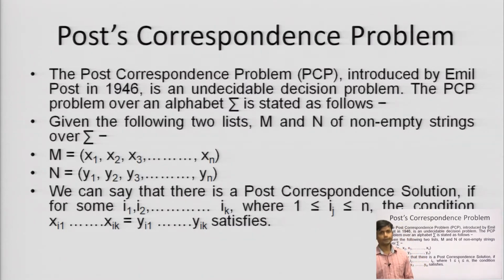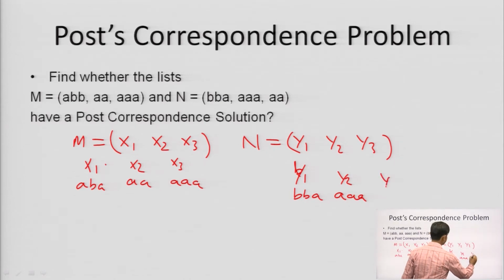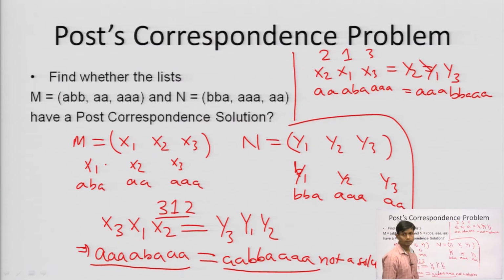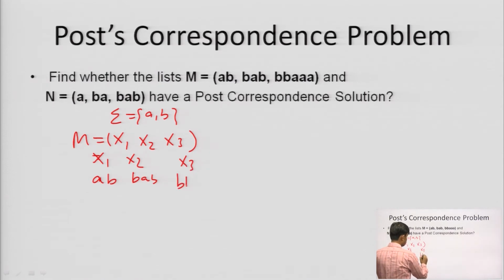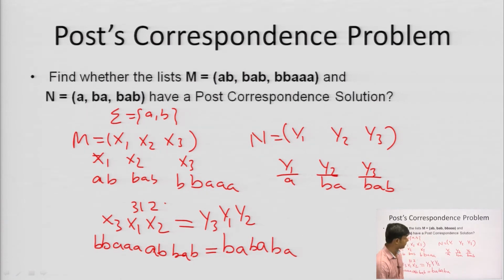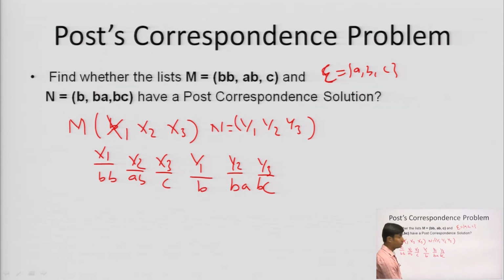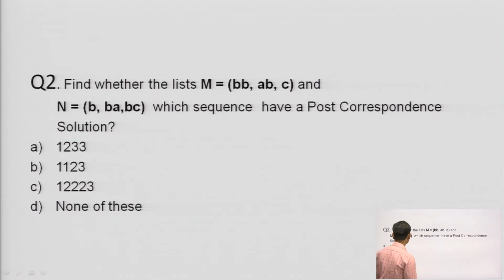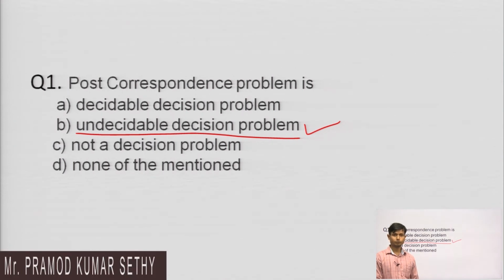Theory of Automata & Formal Languages || AKTU Digital Education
Theory of Automata & Formal Languages | Post’s Correspondence Problem, Introduction to Recursive Function Theory Turing Machine as Computer of Integer Functions |